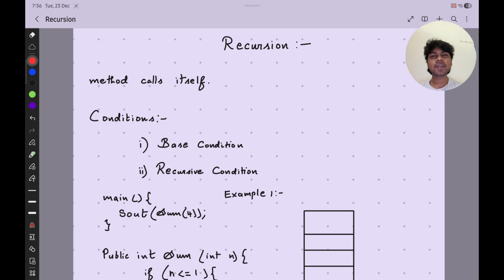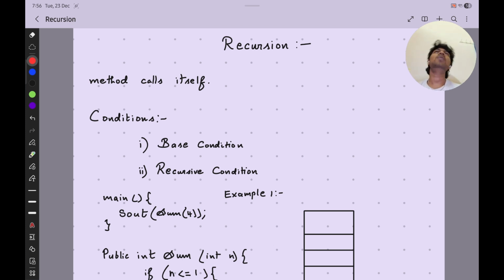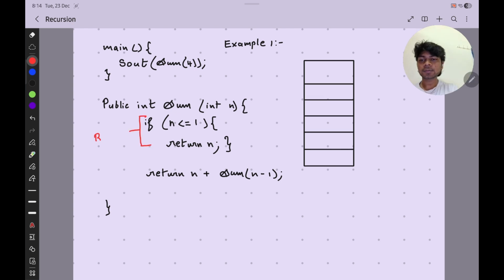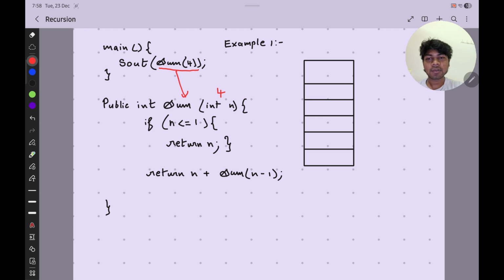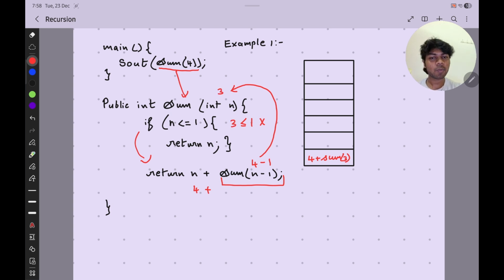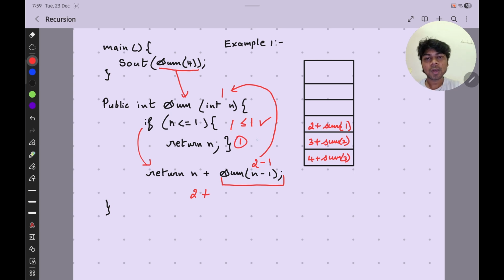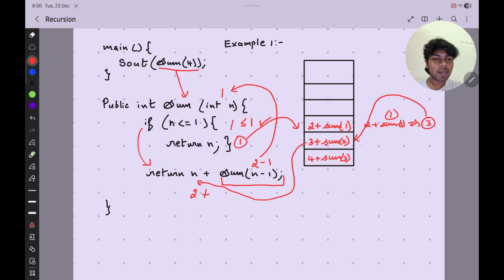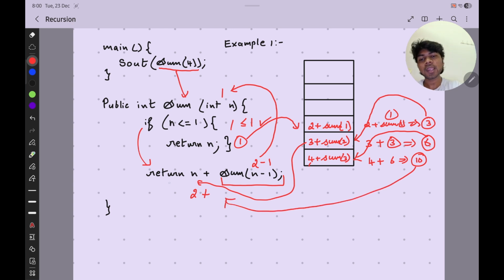Why recursion is this easy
This tutorial is about how recursion works, explained with the simplest example visually.